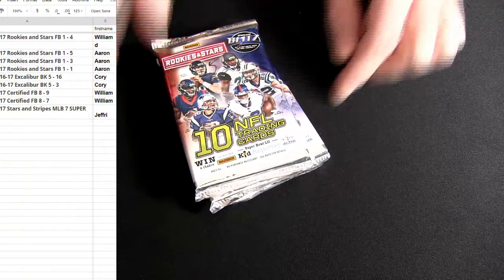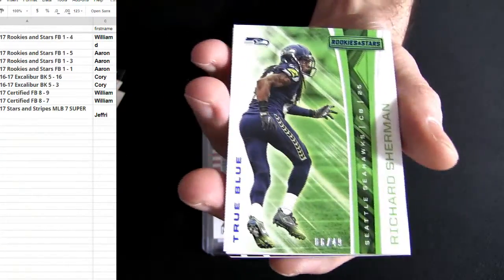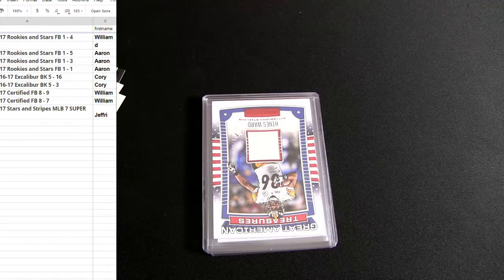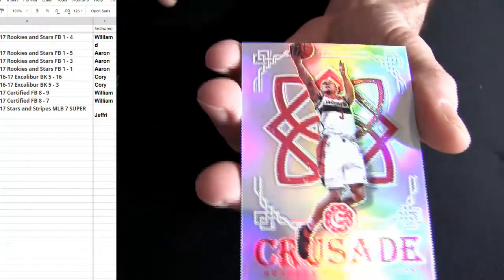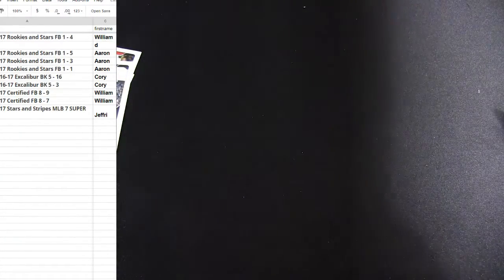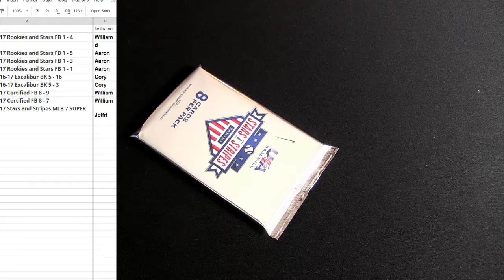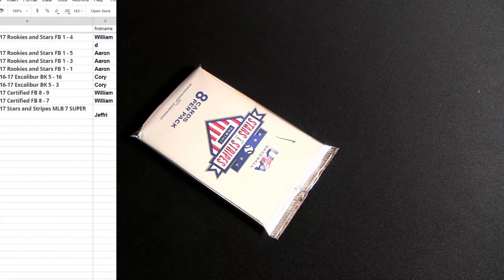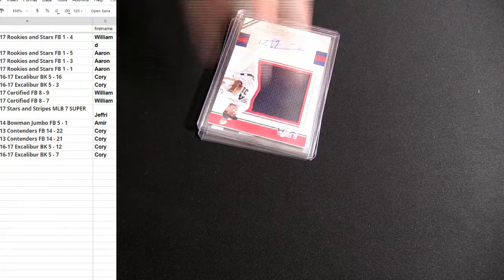Pick a Pack #1